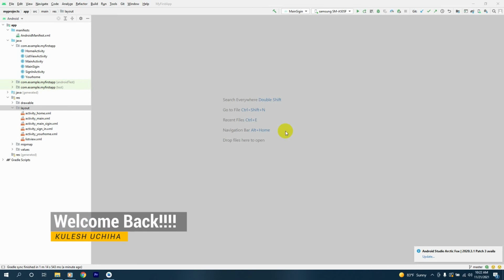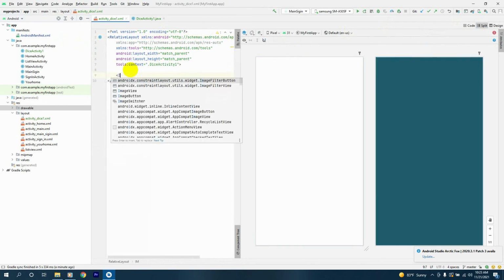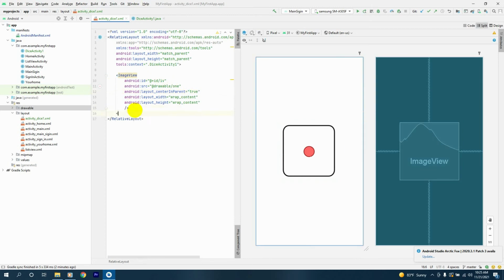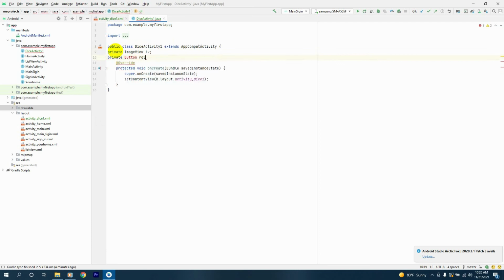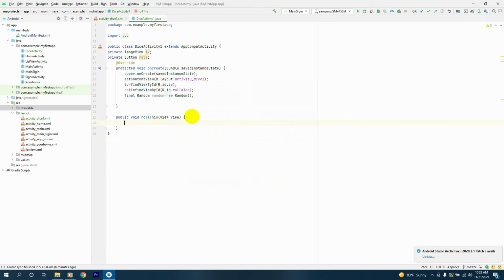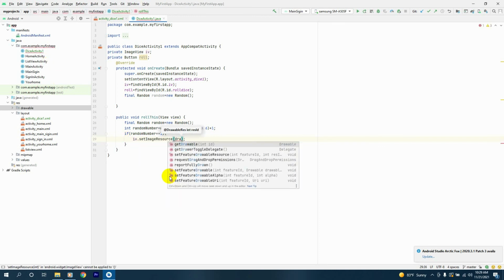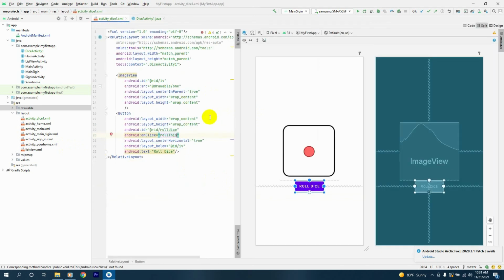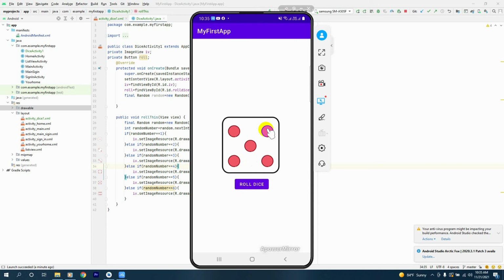Roling a Dice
Hey guys!!! Hope you are doing well. I decided to host a Java Android Channel just for you.. In this channel I will teach you about Java Android from the beginning. Here in this video I will teach you how to create a Rolling Dice application in Java Android. Hope you will join with me and go through this journey.! Lets see you in the course.